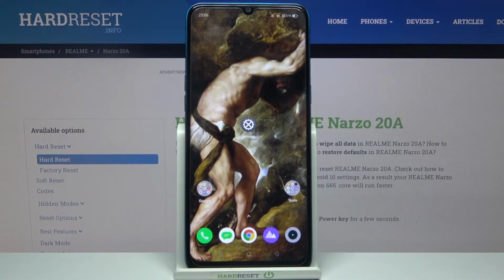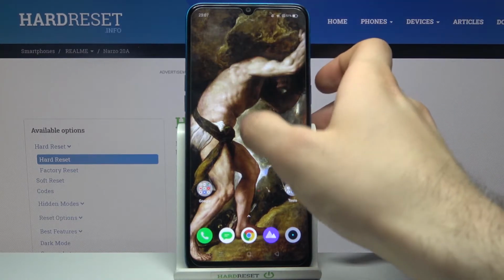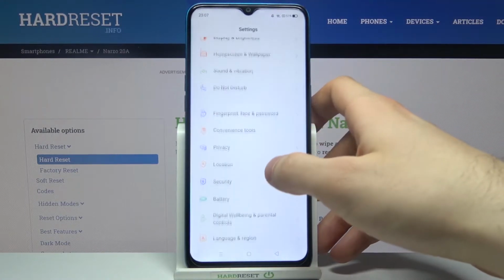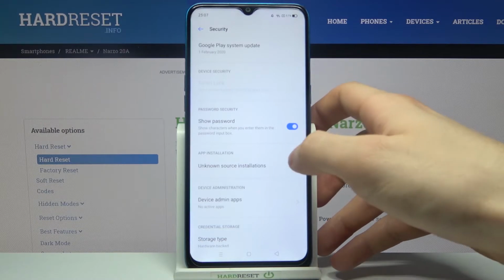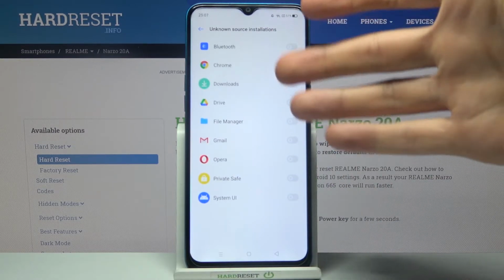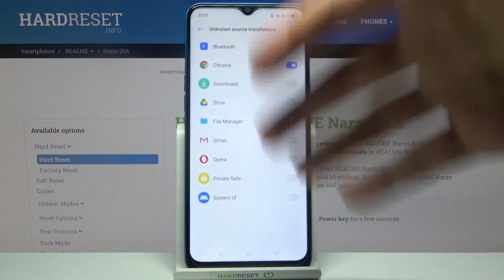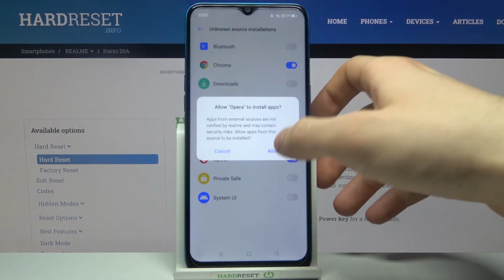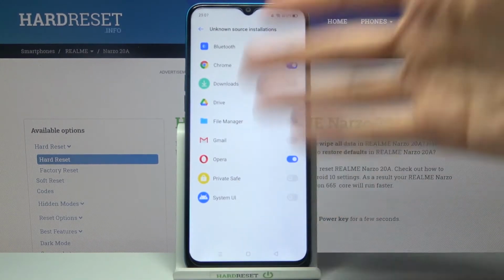REALME Narzo 20A & Apps Customizations – Enable Unknown Sources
We're incredibly glad that the topic of this video turned out to be appropriate for you! Do not waste time, but check how to add apps installation from the Unknown Sources on your device. With a bit of our help, you'll be able to activate such an option at the REALME Narzo 20A Apps Customizations with ease. This is a clear and simple instruction, with which oh you won't have any problems.

How to enable Unknown Sources in REALME Narzo 20A? How to enable installation from Unknown Sources in REALME Narzo 20A? How to allow App Installation in REALME Narzo 20A? How to allow Unknown Sources in REALME Narzo 20A? How to install App not from Play Store in REALME Narzo 20A?